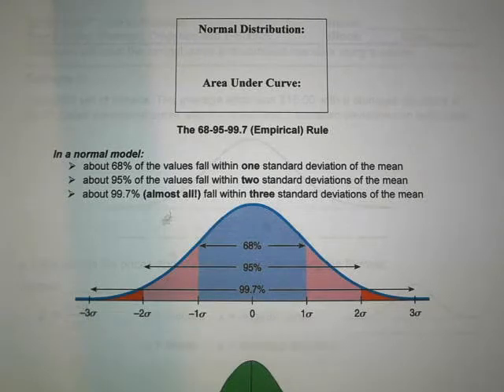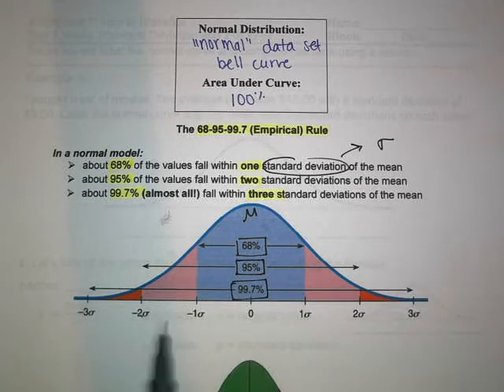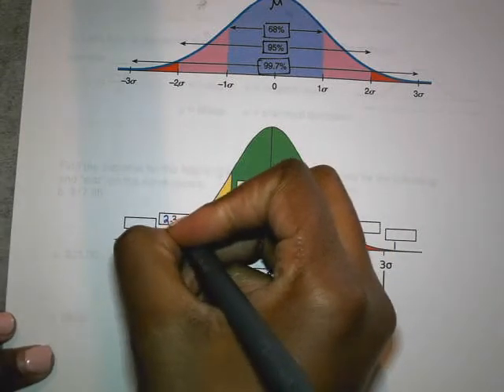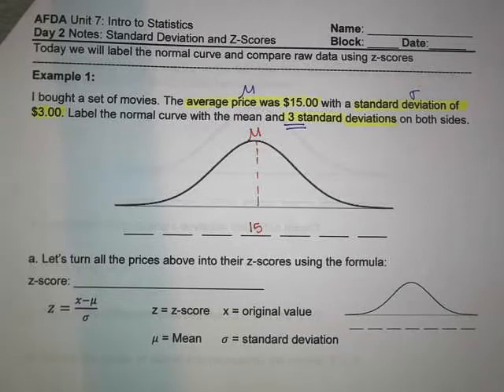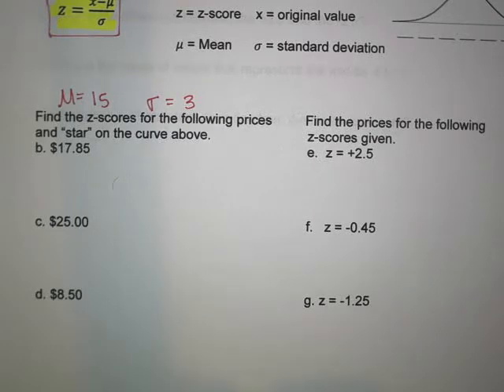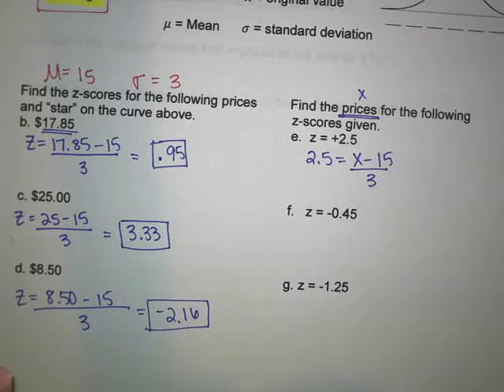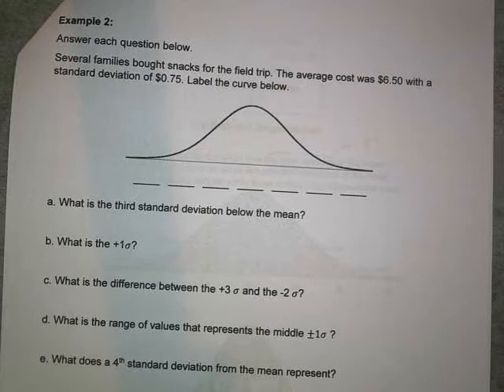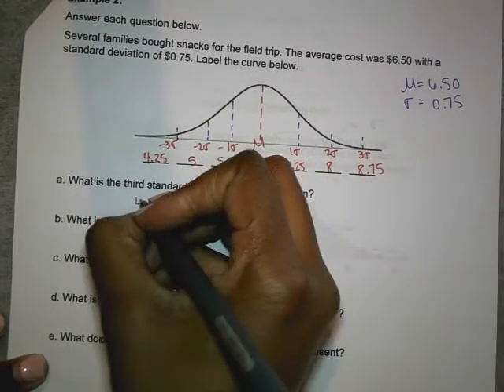Unit 7 Day 2